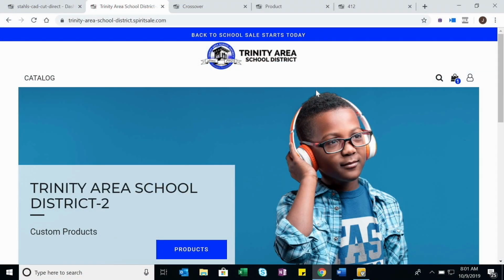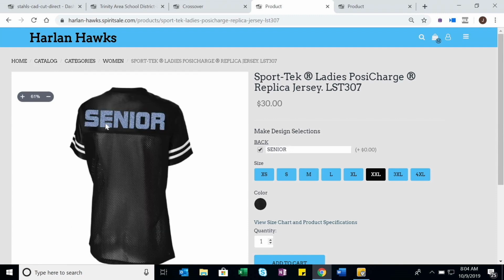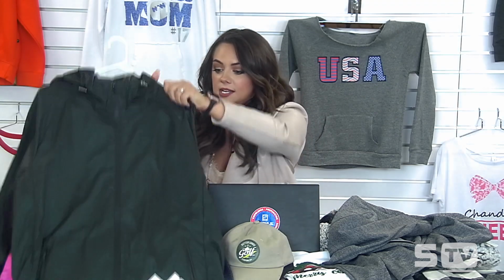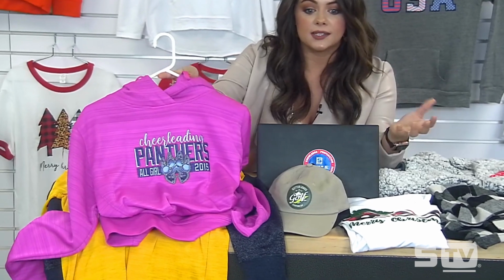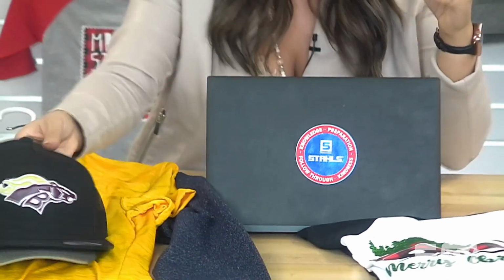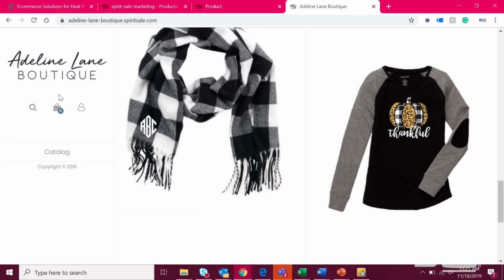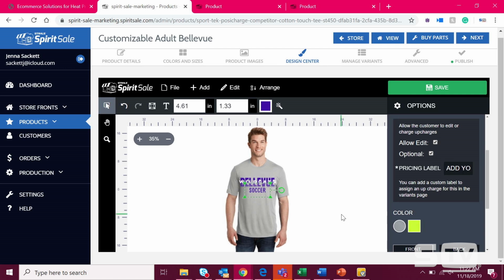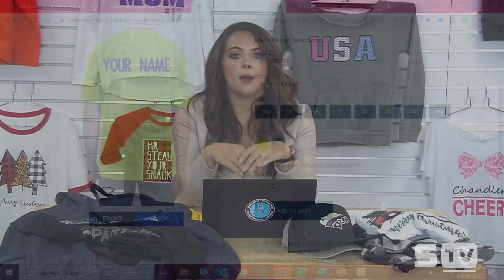Unique Clothing Designs & Trends to Expand Your Spirit Sale™ Store | Morning Show Season 5 Ep. 21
Join us on the Stahls' TV Morning Show and learn more about our new eCommerce platform Spirit Sale™and how fresh and unique design trends can help grow your online business.

Also check out the "Look of the Week", upcoming Stahls' events you don't want to miss, and more.

Popular Stahls' Products
Need a tough and durable material to apply onto your apparel

Still need a heat press?

Find additional tools on how to grow your clothing business here as well